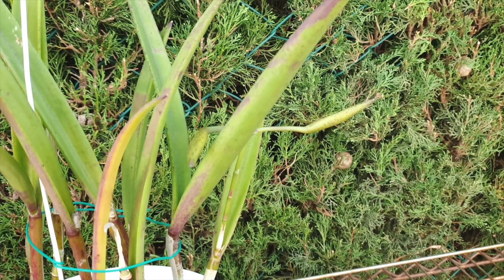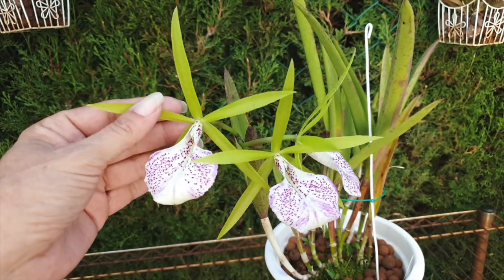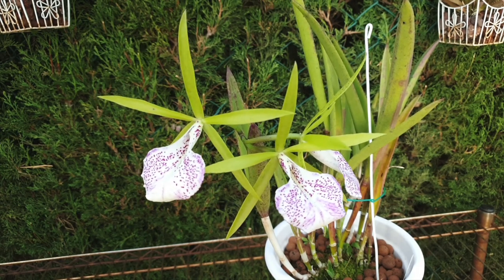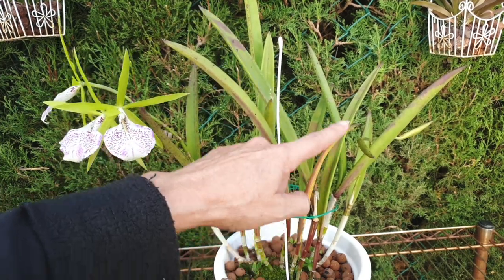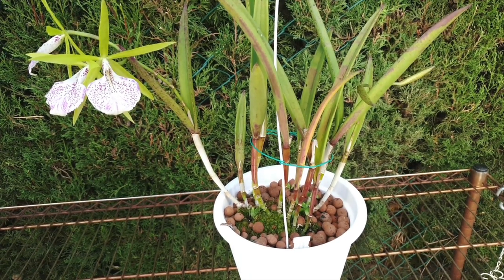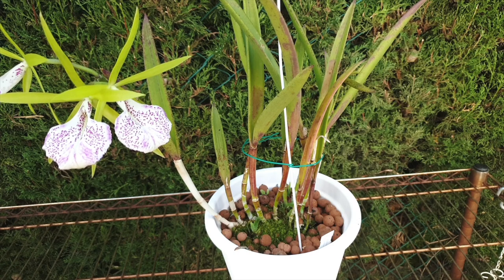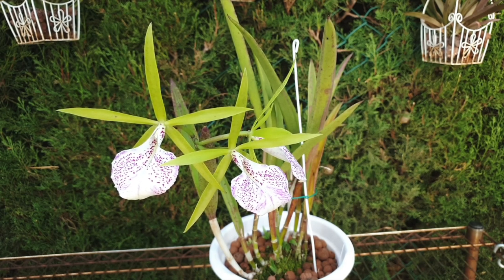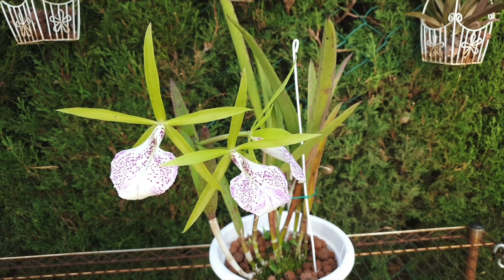Brassocattleya Binosa 'Wabash Valley' | Self-Watering & LECA Care Tips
Beautiful, reliable, vigorous - How I do it! Year after year in leca and self watering!
JOIN THE CARECOLLAB INITIATIVE:
CHAPTERS:
00:00
01:55 - Bloom Profile
05:29 - Fragrance
07:28 - Growth Habit
09:12 - Fertilizer Regime
09:46 - pH Value
11:02 - Winter Care
12:45 - Temperature
15:47 - Summer Care
My environment:
Mediterranean climate, hot summers / mild winters
45% - 85% humidity, with regular airflow
Orchid growing supplies:
               Seramis, Akadama
Water: Reverse Osmosis
Insecticidal Soap
General PPM: 300 Summer, or in active growth
                          150 Winter, RO Water and KelpMax only